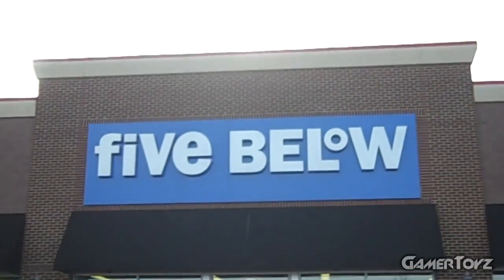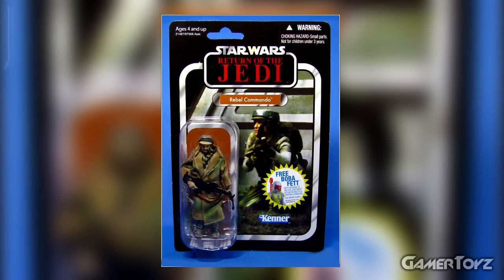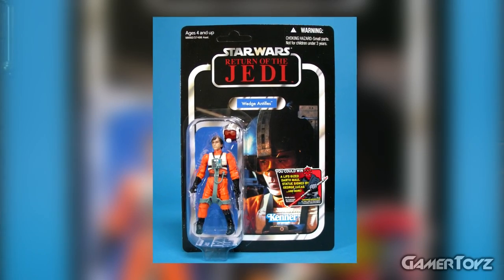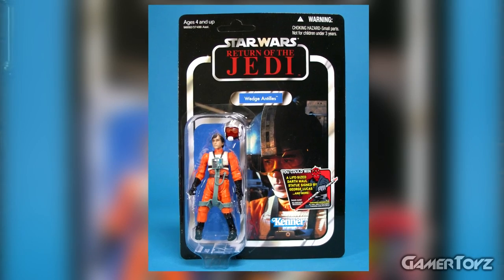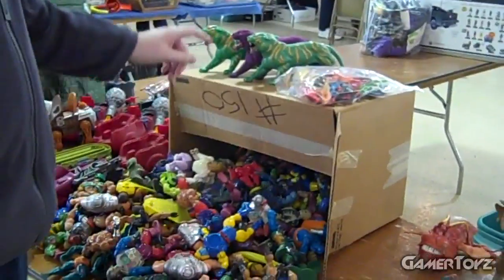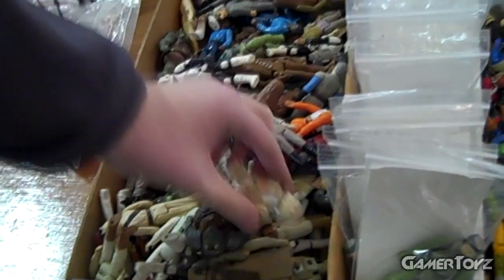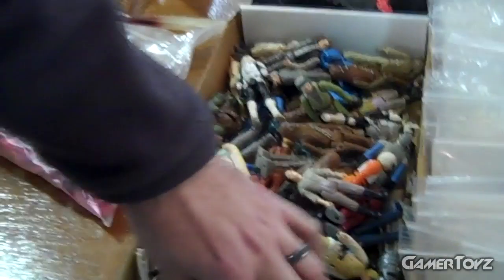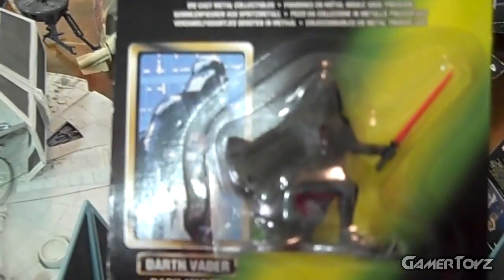Toy Hunting - Episode 03 - "It's A Trap!"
First I want to apologize for the audio. My dslr's mic is not the best and I'm still getting over being sick so I couldn't talk loud enough. I'm back with another installment of toy hunting! I visit a Five Below store and a smaller antique/toy show hunting for anything Star Wars. My wife had the idea to shoot this video interview style, which I thought was a good idea to change it up a little. Hope you guys enjoy it.